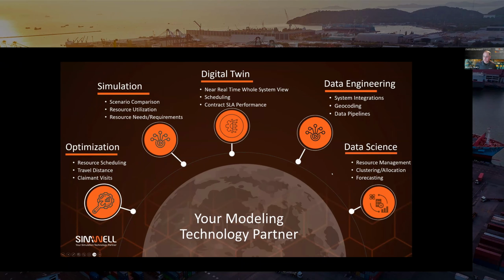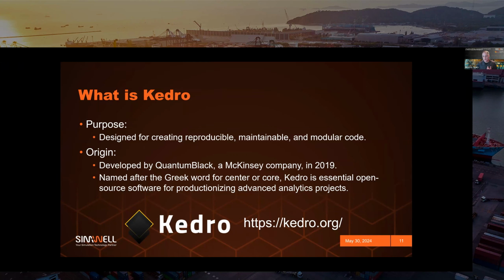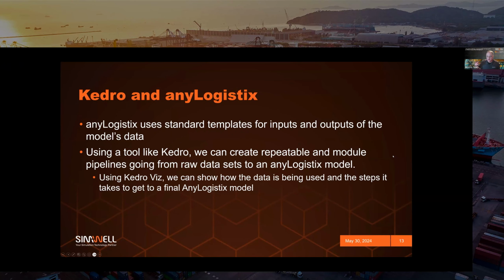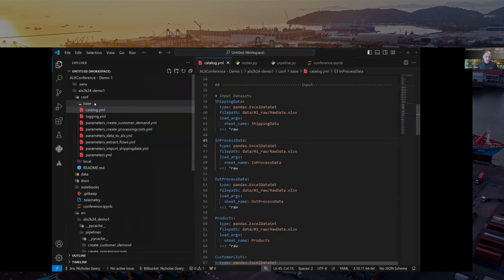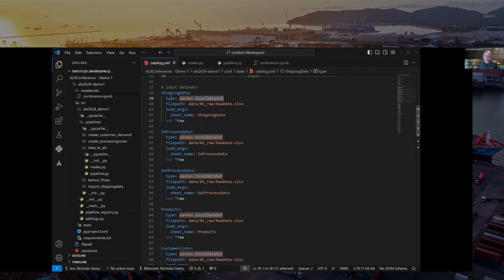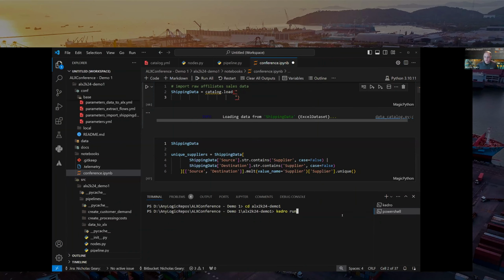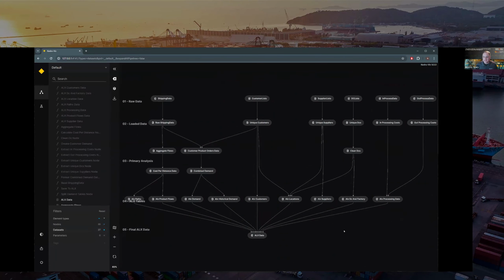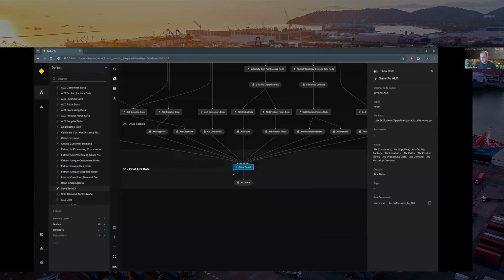From Data to Delivery: Leveraging Kedro and anyLogistix for Efficient Supply Chain Management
New modeling teams often face difficulties, such as dealing with diverse data sources and organizing complex modeling tasks. In this presentation, Nicholas Geary from SimWell explores new solutions to common challenges in supply chain modeling.

Kedro, an open-source Python framework, and anyLogistix can help streamline these processes by making data management more consistent and models more reliable. Discover how future possibilities for these technologies can further simplify and improve supply chain modeling.

This presentation is part of the anyLogistix Conference 2024 – a unique demonstration of supply chain simulation and optimization from companies around the world.